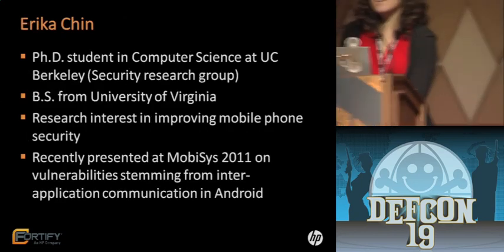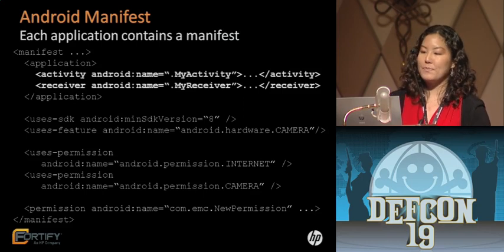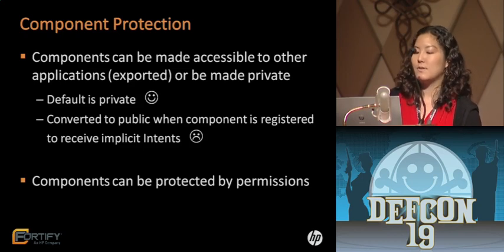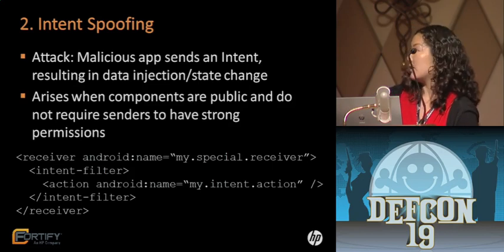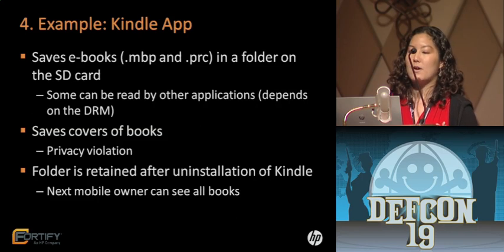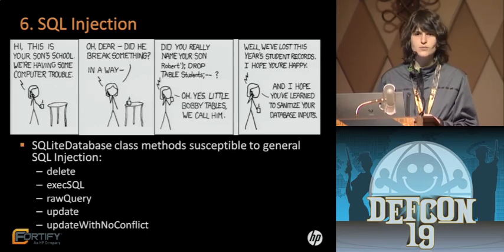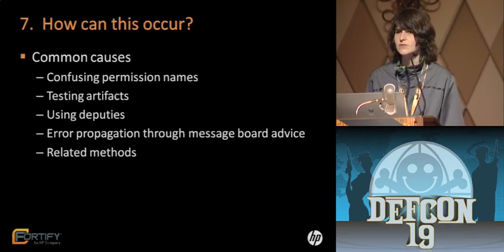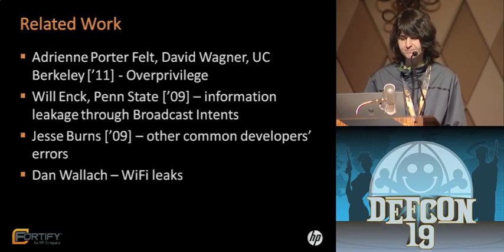DEFCON 19: Seven Ways to Hang Yourself with Google Android